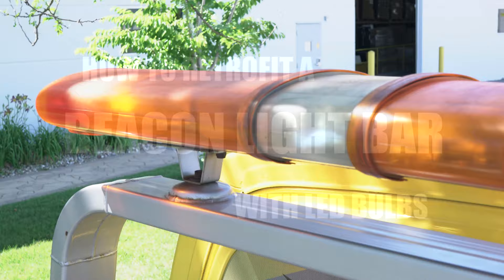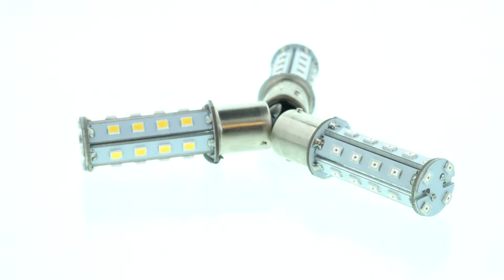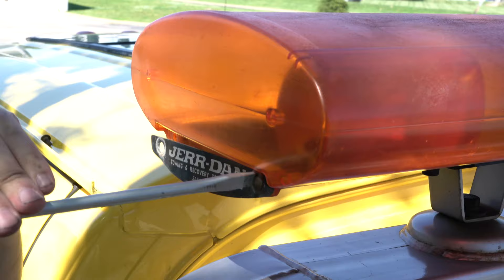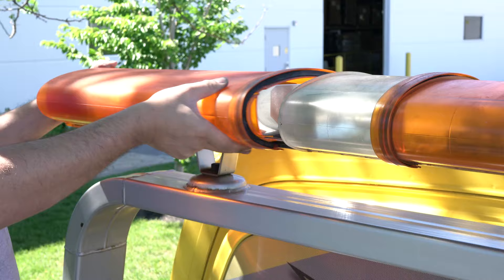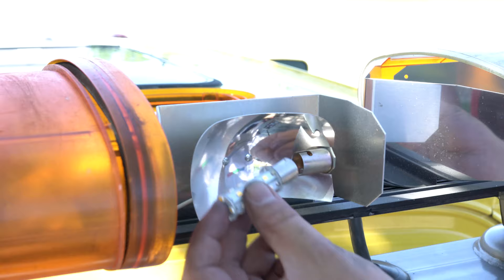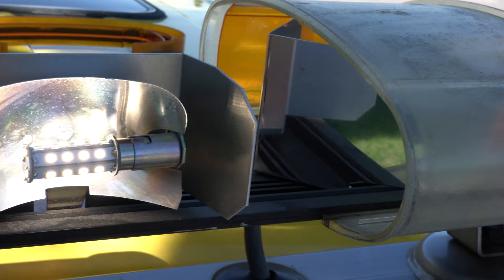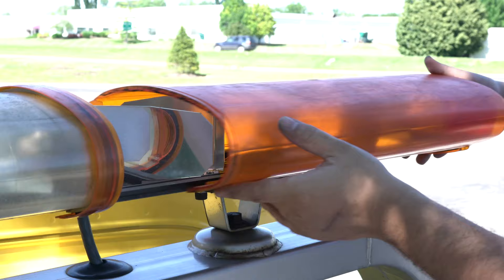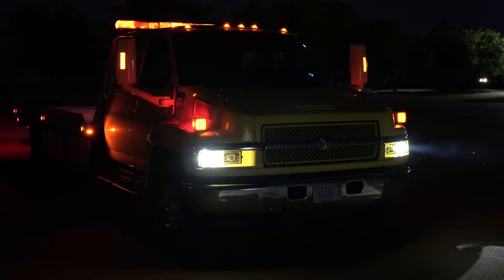How To Retrofit a Beacon Light Bar With LED Bulbs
This beacon light bar installation uses 1156 and 1157 bayonet base LED bulbs that easily twist into place. With a life span of at least 30,000 hours, these LED bulbs can last the lifetime of your vehicle. In addition to increased longevity, LED bulbs are not susceptible to premature failure due to heat or cold.

For more retrofit ideas and installation videos, visit us at superbrightleds.com.